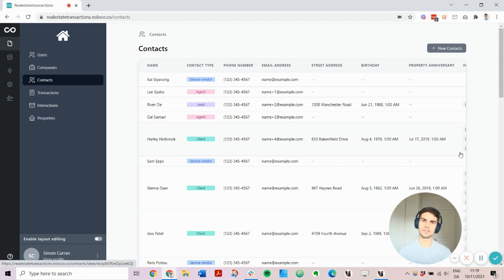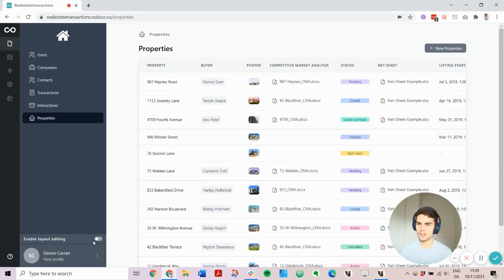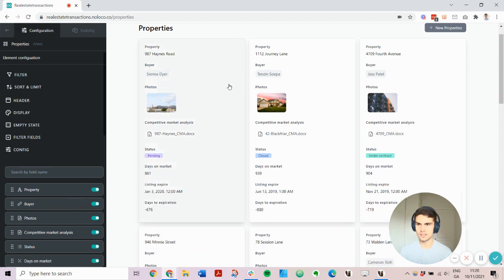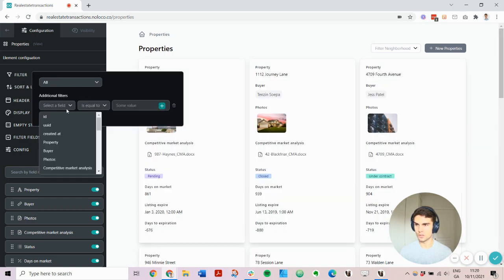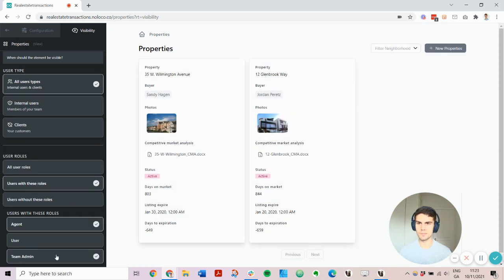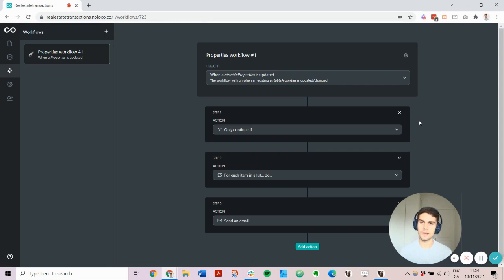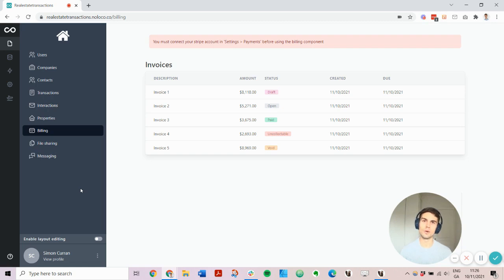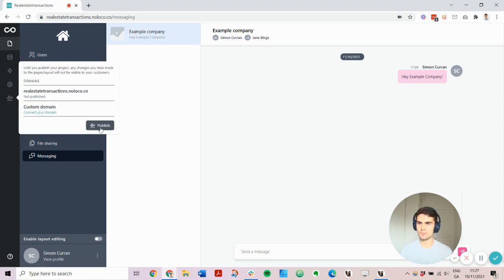Noloco 2.0 - Instantly create apps around your business data (short demo)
Noloco is the no-code platform for teams to instantly create apps around their business data in tools like Airtable, spreadsheets, CRMs and other data sources.

In this short video, we go through some of Noloco's main features, including:
- View Configuration
- Visibility & Permissions
- Workflows
- Modules

Want to instantly create an app around your business data?